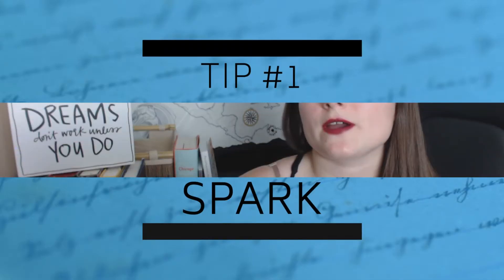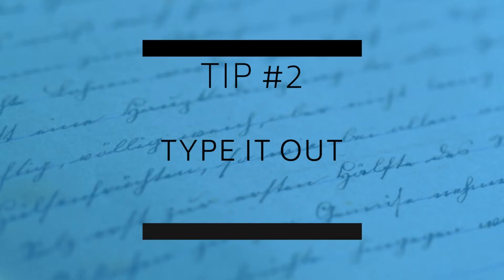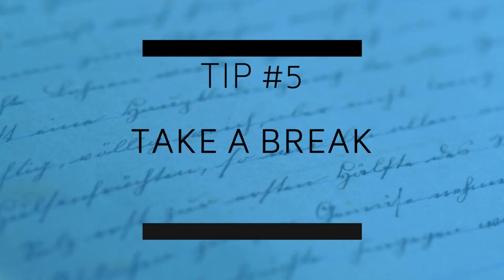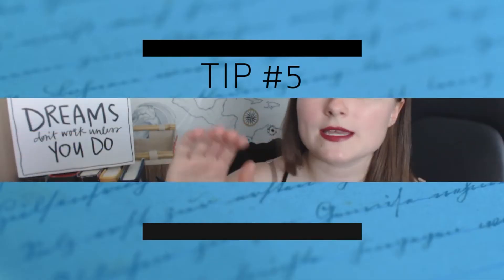How To Outline a Novel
Tips for how outlining can help you avoid writer's block and plot holes. Even if you are a total pantser, this video might give you some helpful ideas!

I spend most of my time over on Instagram, but you can find me at a few other places as well :)

The Gwythienian

Got a question? Share in the comments or shoot me an email!

Brownsburg, Indiana
46112
USA